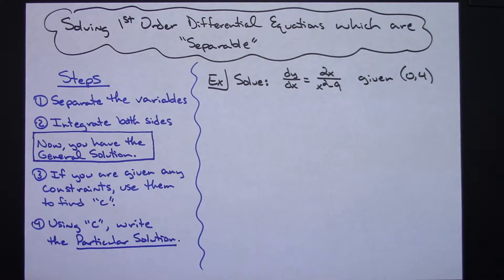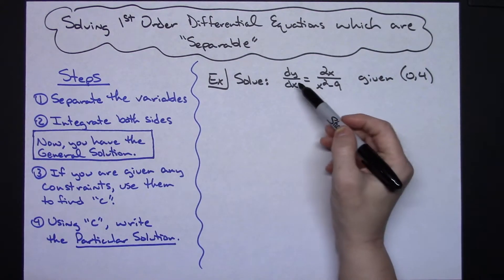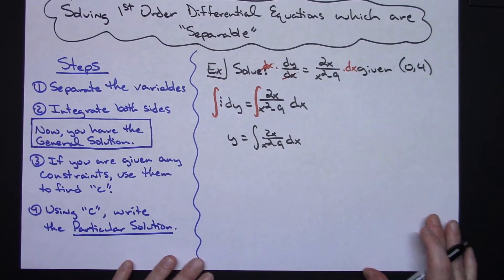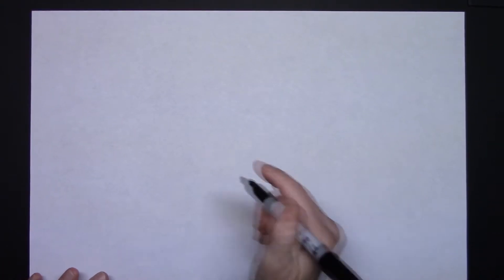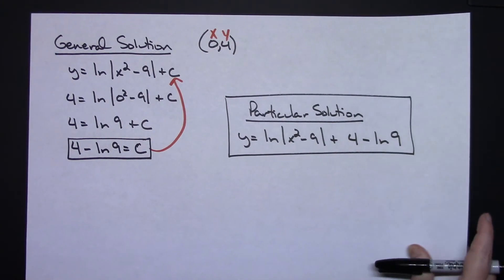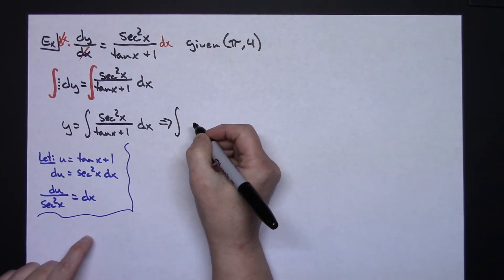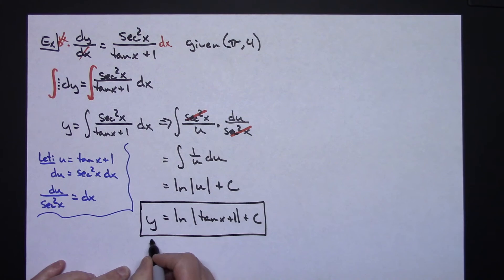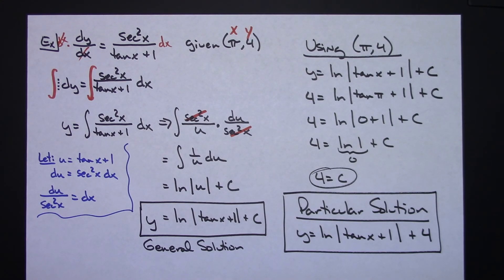Solving 1st Order Separable Differential Equations ❖ Calculus 1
This video goes through 2 examples of solving 1st Order Separable Differential Equations.   Four steps are given for the procedure.